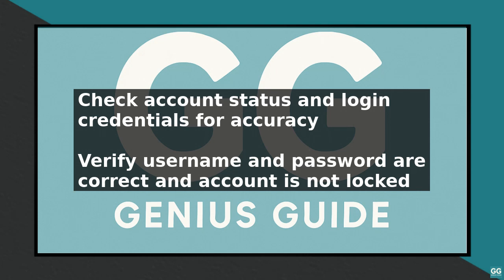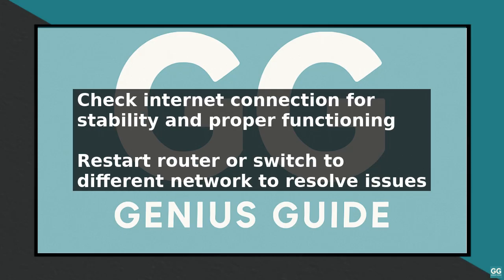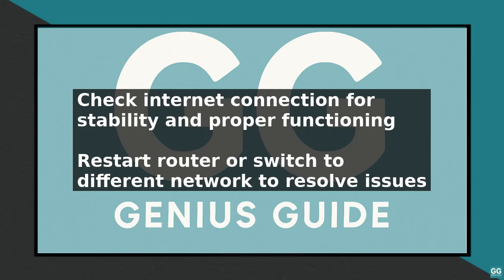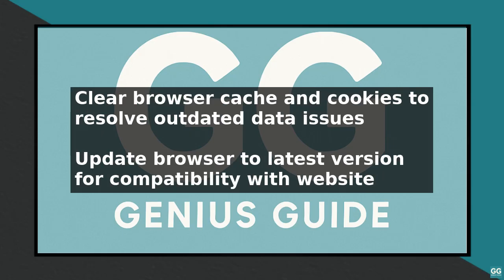How To Troubleshoot BMO US Account (2025)